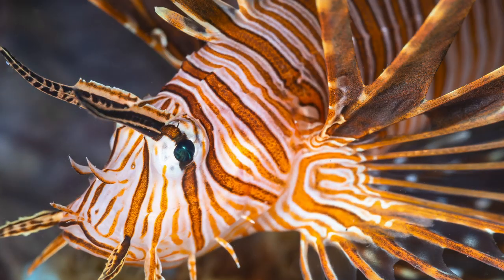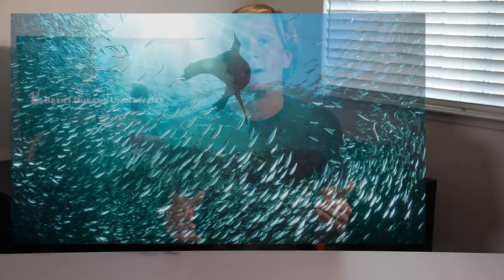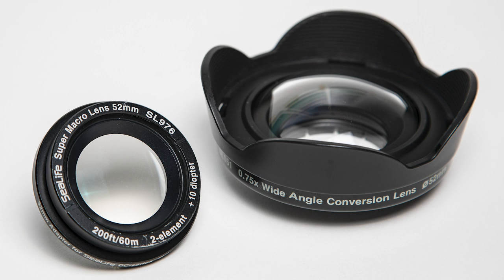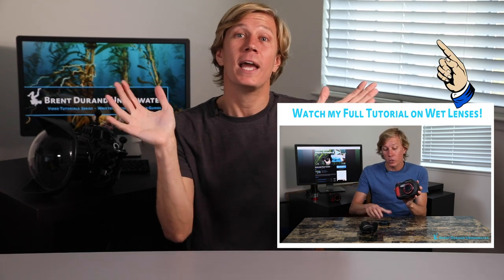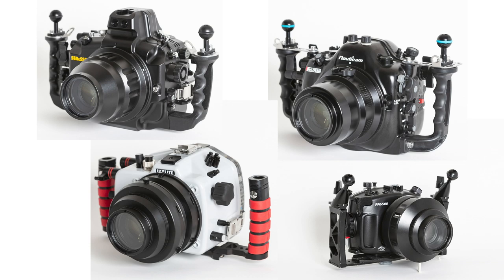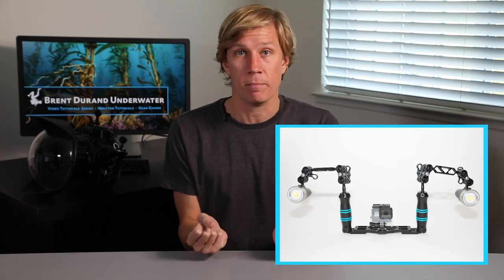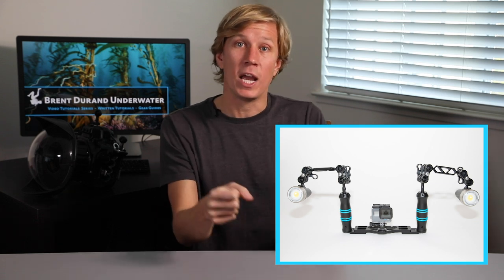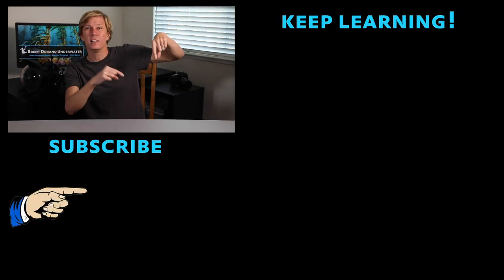How to Choose an Underwater Camera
This video discusses how to choose an underwater camera. I share 8 steps in the process, helping to organize a daunting set of considerations. Underwater camera gear has many components and accessories, and the price can add up quickly. This video aims to simplify the research on building your photo system. As always, I stress speaking with your local underwater imaging retailer and local dive shop experts.

- Brent